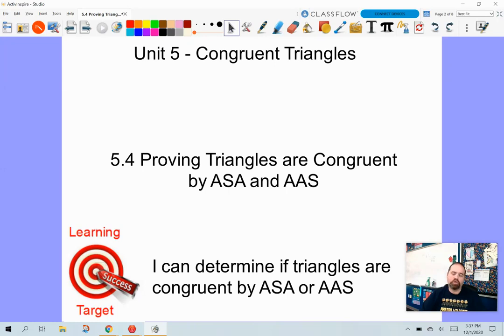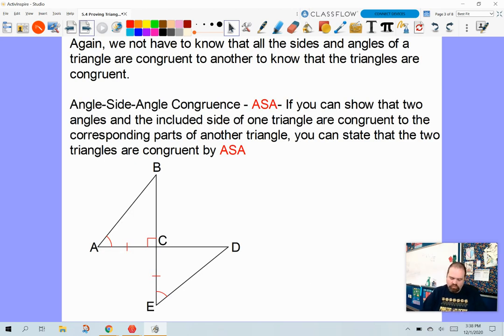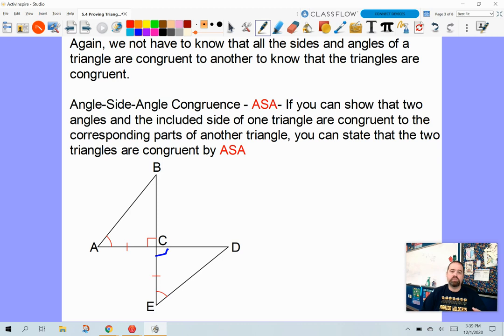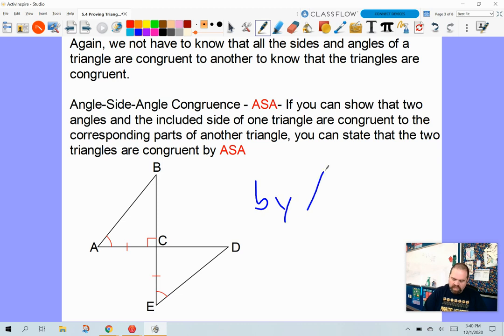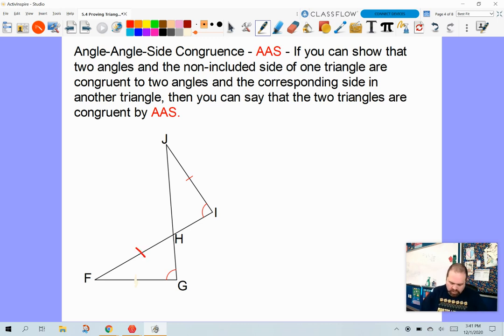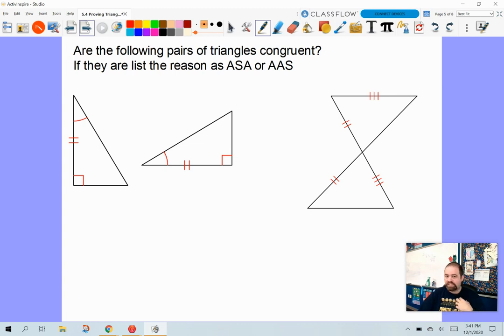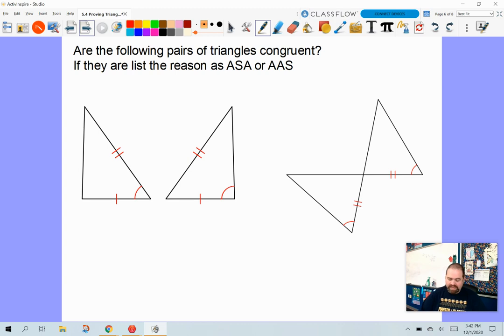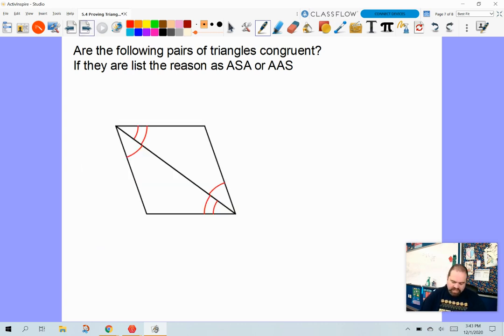5.4 ASA and AAS Congruence